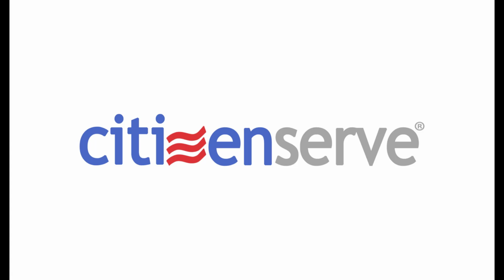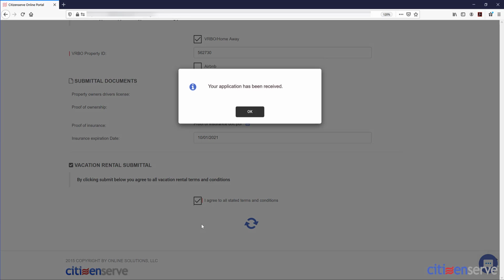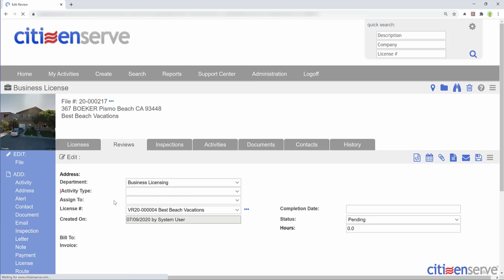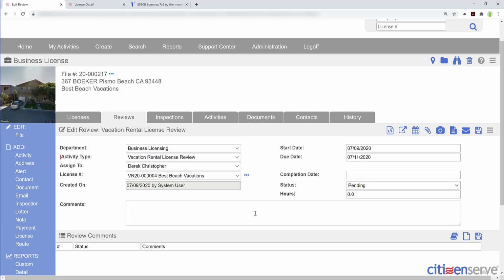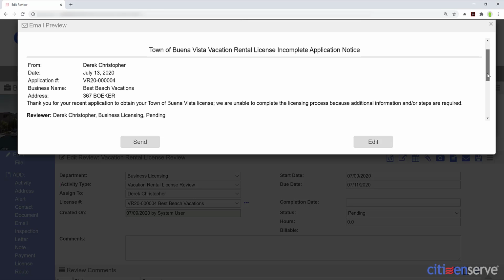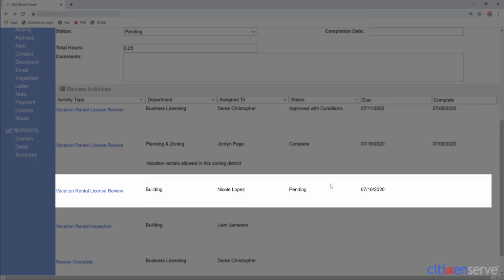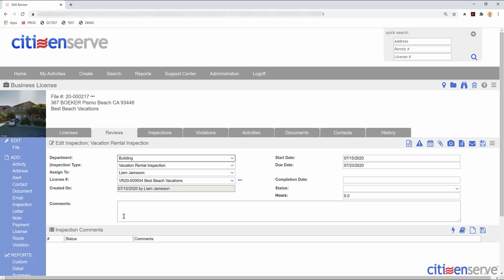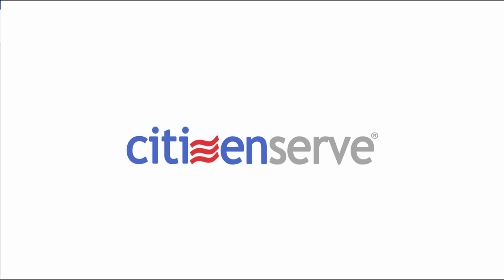Online Short Term Rental Registrations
Want a cloud-based system to manage your short term rental registrations, inspections, and renewals?